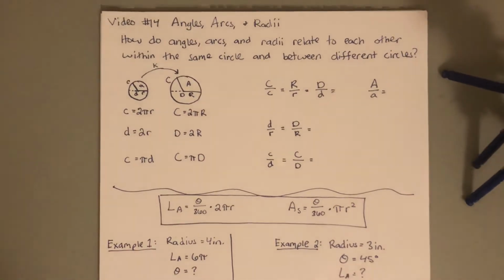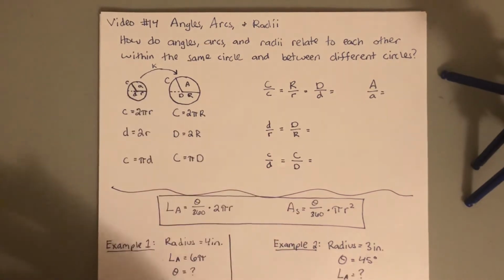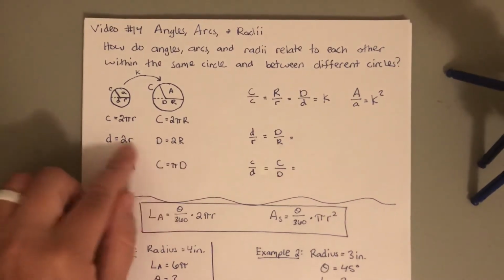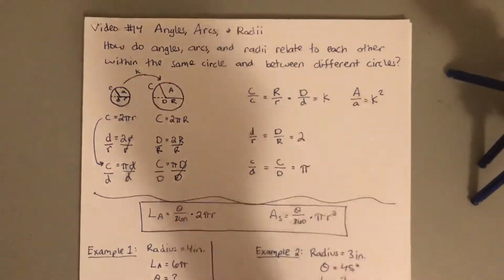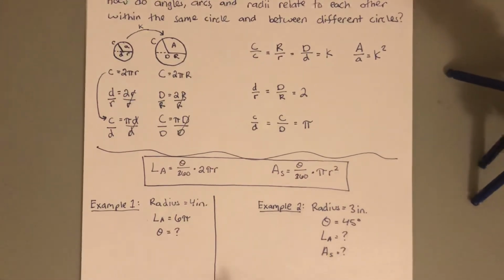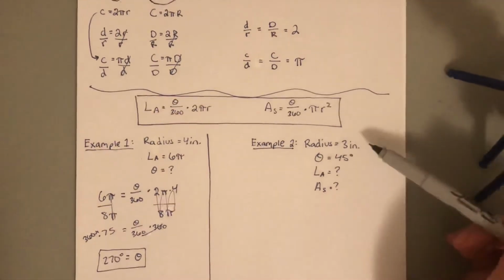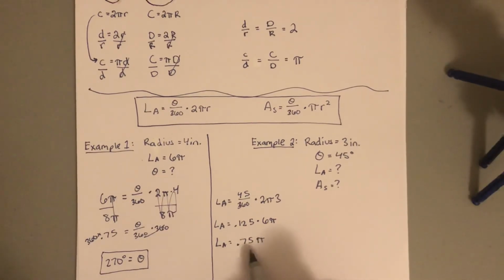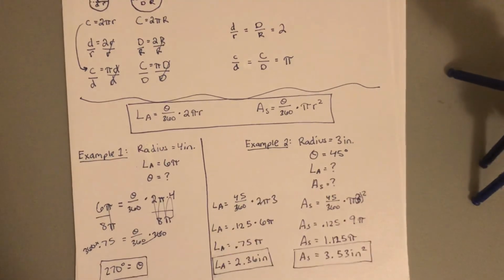Video #14 Angles, Arcs, and Radii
How do circles relate to each other?